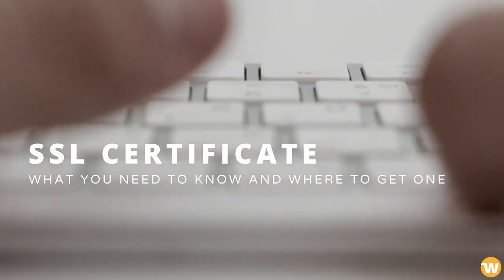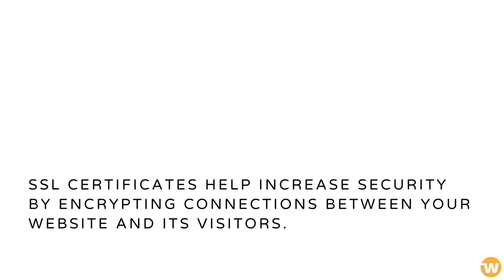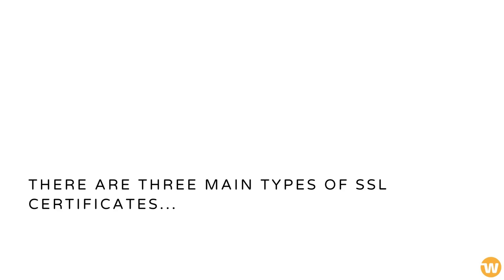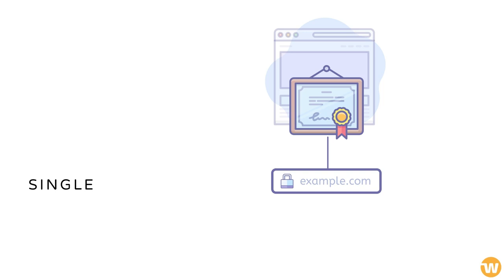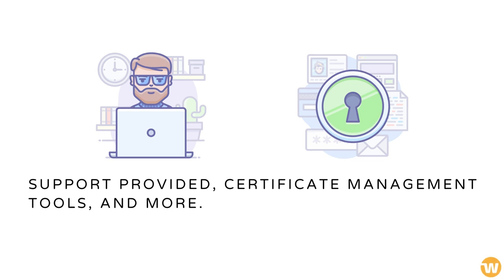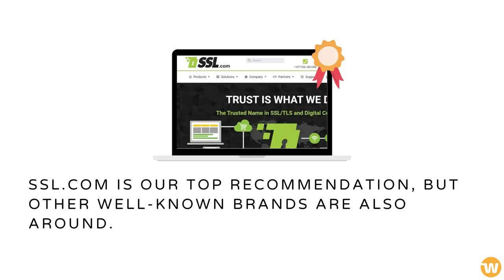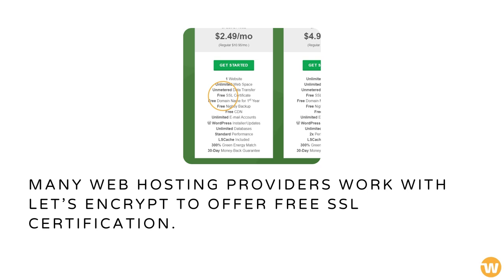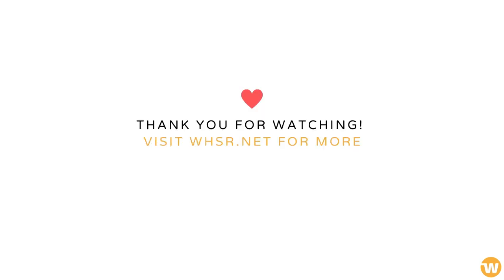SSL Certificates / HTTPS Guide: Where to Get One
Basic SSL from SSL.com (frm $36/yr) ➜

*** Why the entire Internet has gone crazy about HTTPS / SSL? (0:10)

Google Chrome now labels all websites without valid SSL certificates as “not secure.”

Not using these certificates can also result in search ranking penalties.

*** What is SSL and SSL certificates? (0:21)

SSL is a security protocol that assures users that the connection between their computer and the site they are visiting is secure. During a connection, lots of information passes between two computers, including what may be highly confidential data such as credit card numbers, user identification numbers or even passwords.

SSL certificates help increase security by encrypting connections between your website and its visitors.

Thanks to prominent icons, website visitors today can tell at a glance if SSL secures your website.

*** Which SSL is right for my website? (0:38)

There are three main types of SSL certificates: Domain Validated, Organization Validated, and Extended Validated.

When purchasing an SSL certificate, you will also need to decide if the intent is for single, wildcard, or multi-domain use.

While it can be tempting to go for the cheapest, you have to consider other factors as well.

These factors include:

- The reputation of the certificate provider
- Support provided
- Certificate management tools

*** Where can I get a SSL certificate? (1:16)

There are a large number of Certificate Authorities where you can get SSL certificates.

SSL.com is our top recommendation, but other well-known brands are also around. These include GlobalSign, Digicert, GeoTrust, and more.

*** Is free SSL okay? (1:38)

If you aren’t running a commercial website, using a free SSL certificate is also an option.

Many web hosting providers work with Let’s Encrypt to offer free SSL certification.

*** Earning Disclosure

WebHostingSecretRevealed.net (WHSR) accepts forms of cash advertising, sponsorship, paid insertions or other forms of compensation. We make money when someone places a banner or a sponsored post on our site or on our social media channels (this includes YouTube); or when our visitors click on an affiliate link and make a purchase.